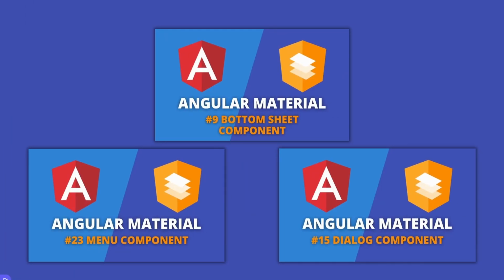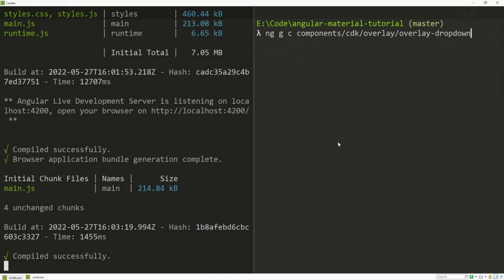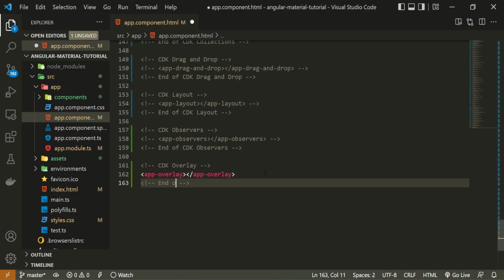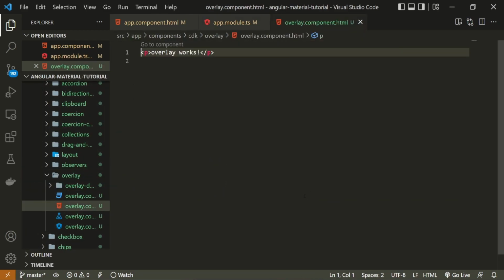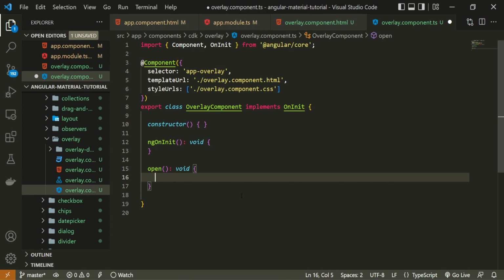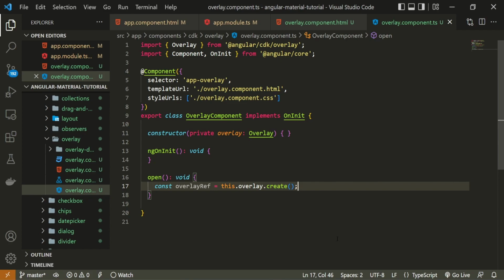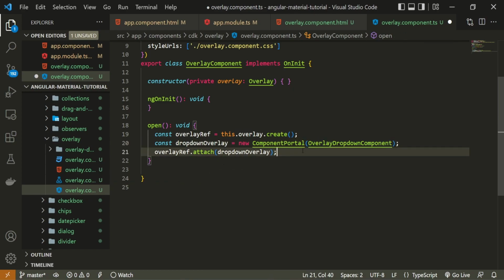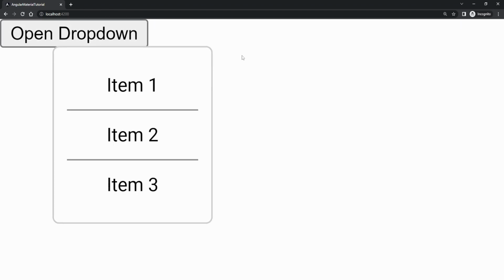Angular Material #48 - CDK Overlay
Omerko Channel holds code tutorials to help you become a Full Stack Web Developer. Videos will include tutorials for technologies like HTML, CSS, Bootstrap, JavaScript, TypeScript, Angular, Node.js Express.js, Nest.js, and also industry videos like Development Discussions and a list of TEN things that developers should learn, use and know.

✦ CHAPTERS:
0:00 Intro
0:39 Creating Components
1:17 Using Main Component
2:00 Importing Module
2:35 Button to Open Overlay
3:05 Opening The Overlay
5:00 Content for Dropdown
5:18 Testing
5:50 Outro